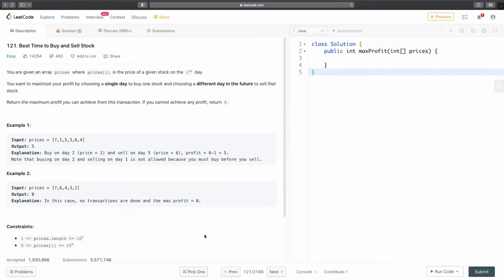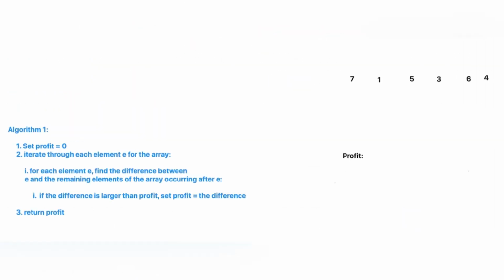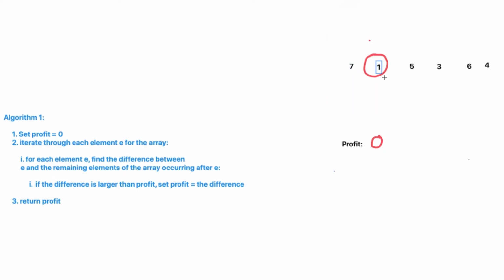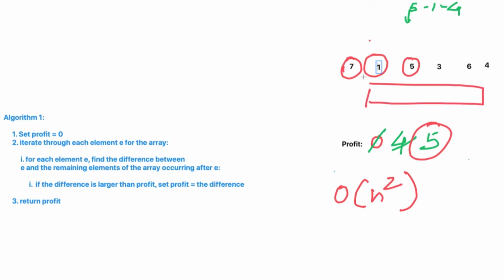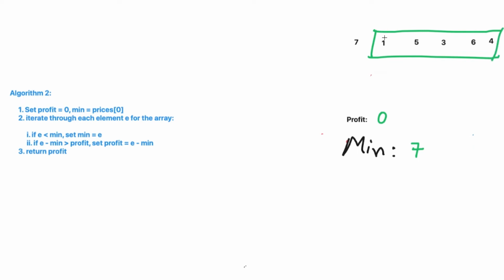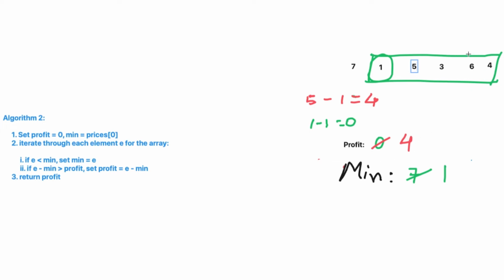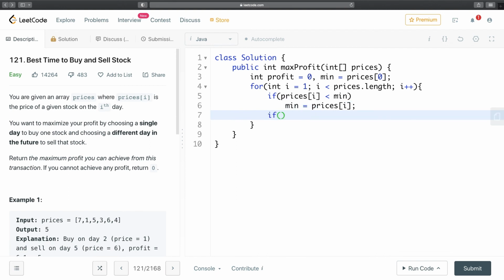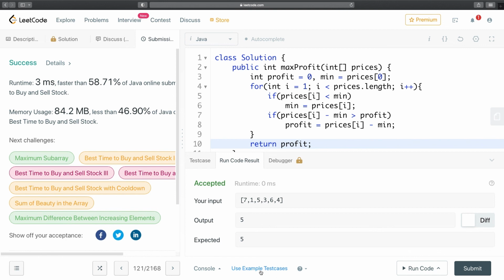Best Time to Buy and Sell Stock | LeetCode